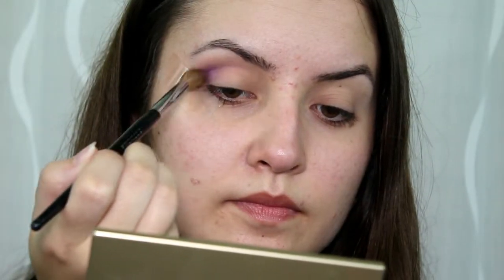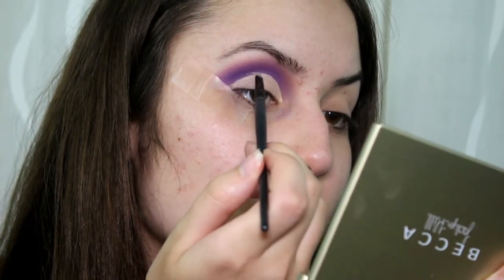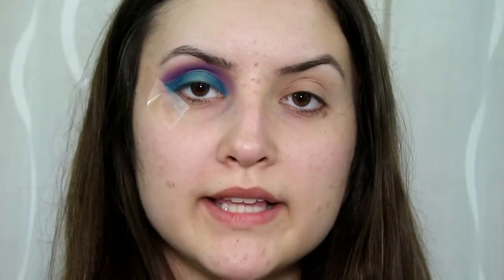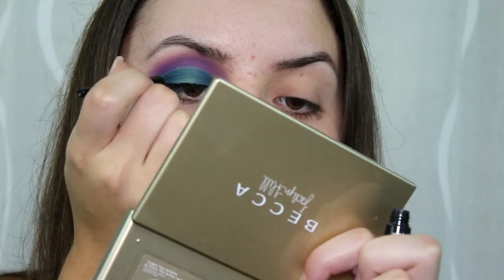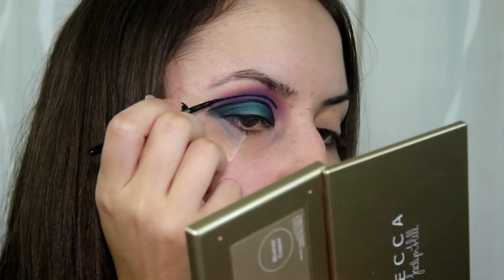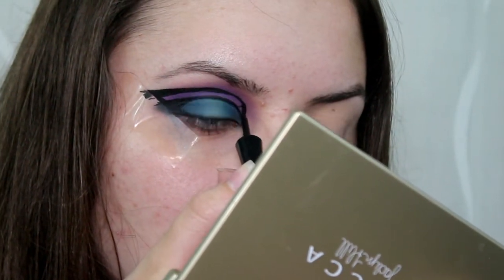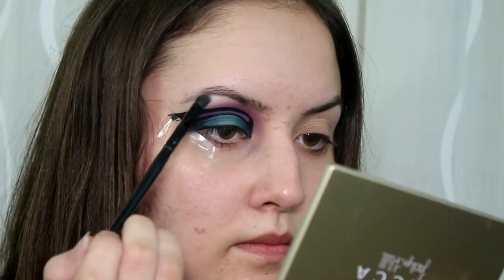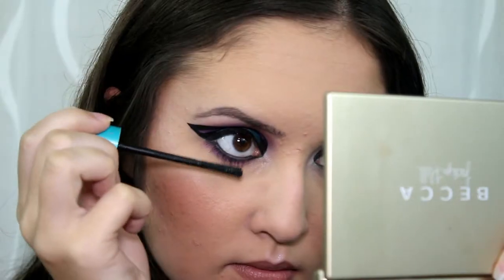ATTEMPTING AN EMILY CASANOVA MAKEUP LOOK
my name is shelby mathews aND I SURVIVED AN @EMILYCASANOVAMAKEUP RECREATION

I hope you enjoy my thought process